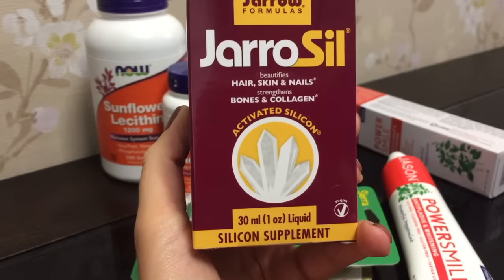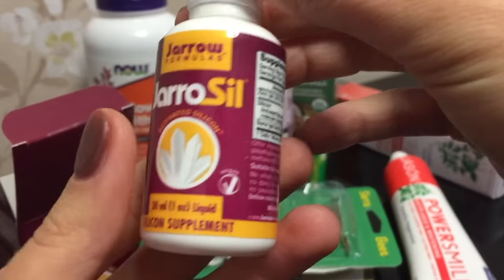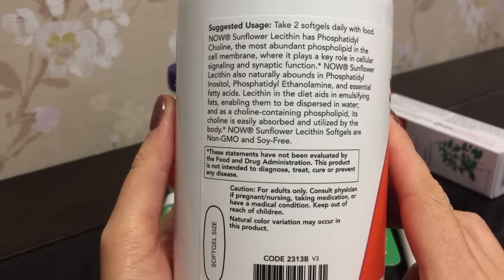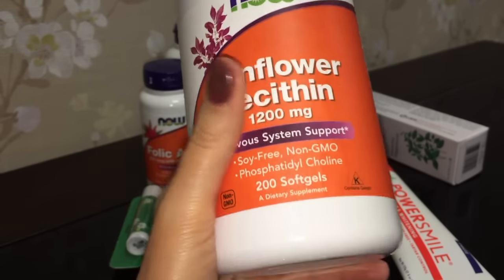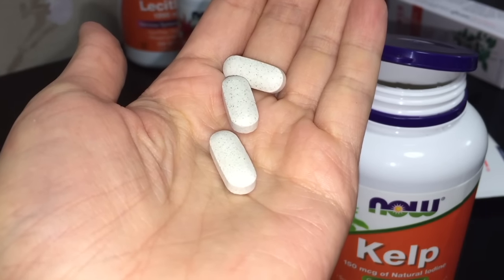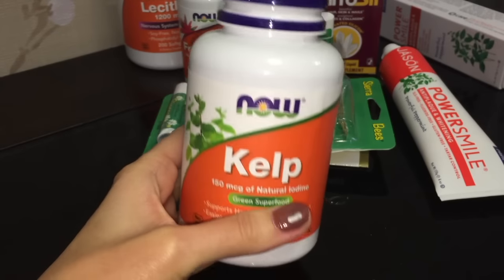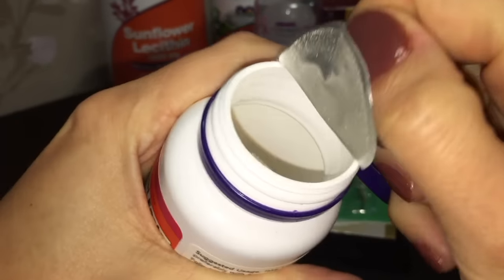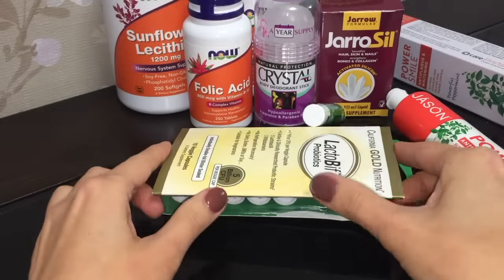iHerb#21 Part2/ЛЕЦИТИН из подсолнечника/Натуральный ЙОД/Фолиевая кислота+B12/Жидкий КРЕМНИЙ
Купон RGF②⑨⑦ на скидку 10% при первом вашем заказе на сайте IHerb
Нажмите ЗДЕСЬ, чтобы узнать больше:

(ввести данный код в строке ПРИМЕНИТЬ КОД в КОРЗИНЕ вибранных товаров)
►Также (уже НА ПОСТОЯННОЙ ОСНОВЕ) после размещения заказа Вы получаете БОНУС лояльности, равный 10% от стоимости заказа, который можно будет использовать при следующей покупке.

►ДОСТАВКА
В УКРАИНУ -  Boxberry 4-6$, вес до 5 кг, цена заказа до 150$
В РОССИЮ - Boxberry, бесплатная доставка заказов от 40$

(для просмотра ЦЕН и для удобства, по данной ссылке вы всегда сможете добавить все товары с ОБЗОРА в свою КОРЗИНУ ☞ дальше ИЗМЕНИТЬ количество,  ДОБАВИТЬ или УДАЛИТЬ позиции, а также СОХРАНИТЬ в ЛИСТе ЖЕЛАНИЙ)

►АННАЛОГ Natural Factors, BioSil, ch-OSA препарат, улучшающий выработку коллагена, 1 жидкая унция (30 мл) ☞
►Now Foods, Фолиевая кислота с витамином B12, 800 мкг, 250 таблеток ☞
►California Gold Nutrition, Пробиотики LactoBif, 5 млрд КОЕ, 10 овощных капсул ☞

 (есть ограничения: один пробный товар в посылке, если вы сделаете повторный заказ этого товара, он будет учитываться по полной стоимости)
(самые популярные товары за последние 7 дней, рейтинг обновляется ежедневно)

♡УДАЧНЫХ ПОКУПОК)))

►Также СМОТРИТЕ другие мои ВИДЕО на тему IHerb

✔🍀  iHerb #3 Как сделать ЗАКАЗ на САЙТЕ

►Мои ВИДЕО на тему готовки:
✔[COOK] Рецепты простых и вкусных блюд

►Мои ВИДЕО УХОД
✔[CARE] Уход

Берегите себя ღ